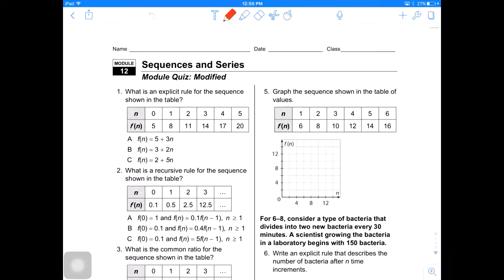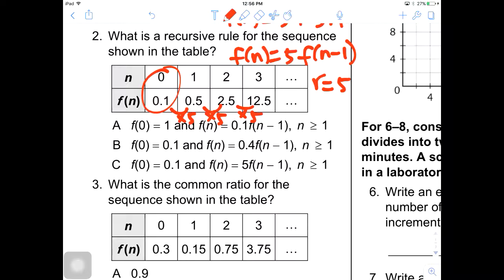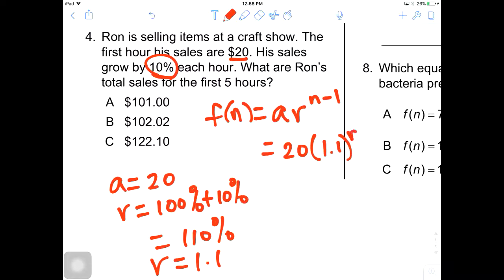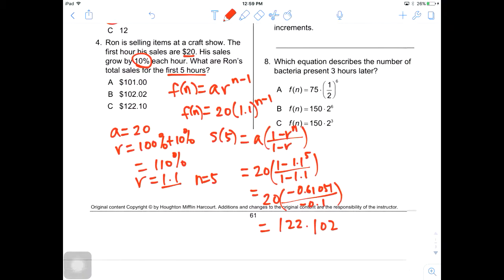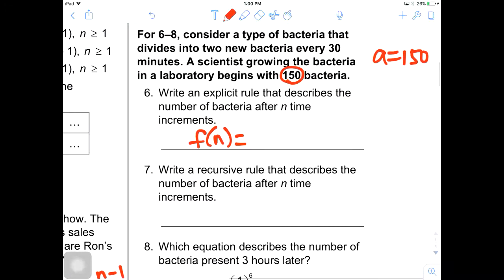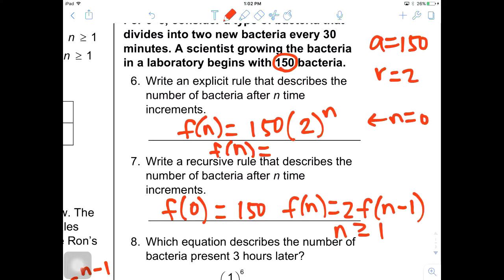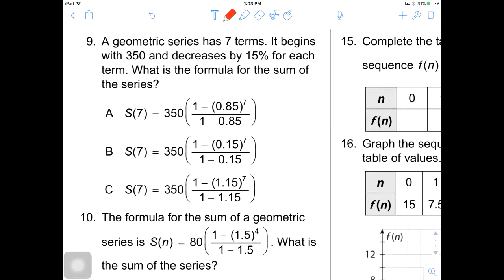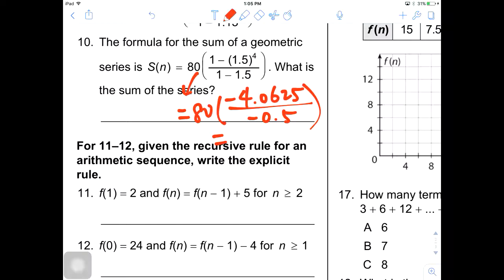IM3 Mod12Review Answers Part1